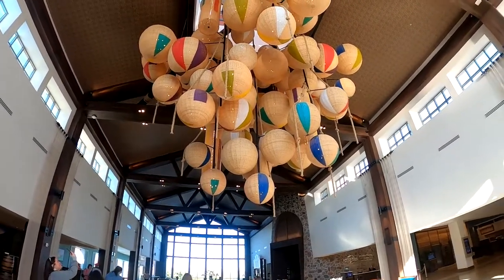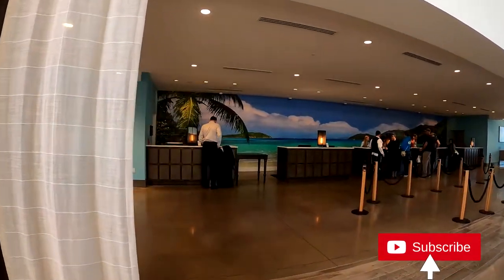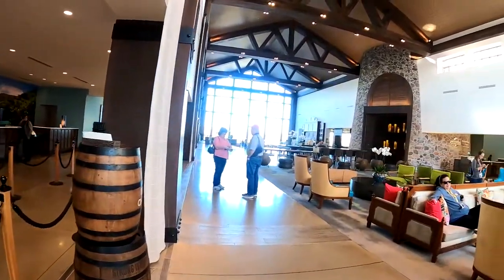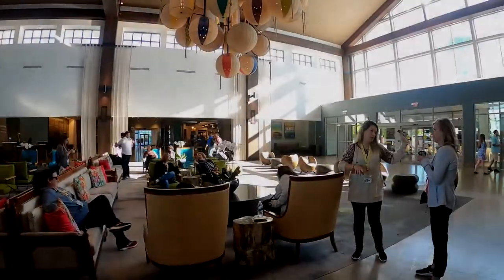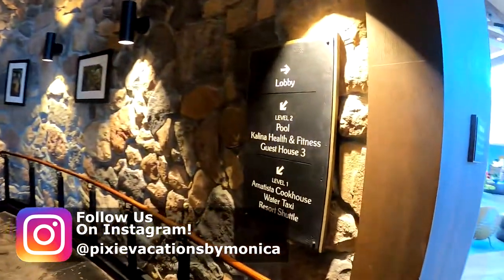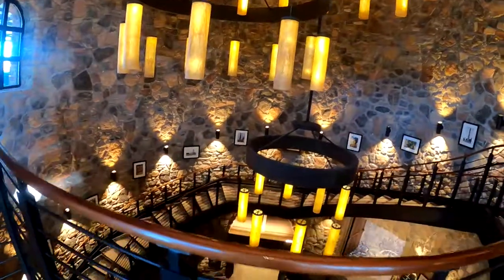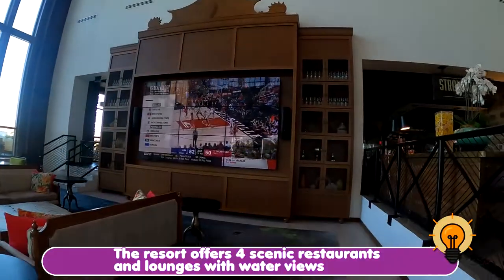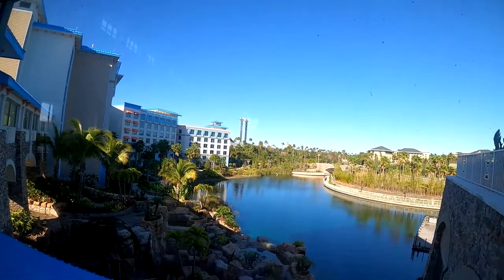Loews Sapphire Falls Resort Tour - Universal Resorts Orlando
Join Monica as she tours the Loews Sapphire Falls Resort at Universal Resorts Orlando.

"Loews Sapphire Falls Resort at Universal Orlando™, our newest on-site hotel, transports guests to a paradise in the heart of the tropics. Blue waterfalls cascade across lush grounds, and in the distance, the calming sounds of steel drums call guests to take in the scenic water views, ease into ‘island time’, and let go.

Imagine a picturesque hotel built in the heart of the tropics, where every comfort is included. Loews Sapphire Falls Resort features a beautifully landscaped, resort-style pool with a water slide surrounded by cascading waterfalls, this hotel truly captivates at every turn. From the ruins of the stone turret in the lobby, to the inviting island charm of the 1,000 guest rooms and suites, guests will be surrounded by a vivid, textured haven that is inspired by landmarks of the islands.

Guests staying at this on-site hotel enjoy exclusive theme park benefits at Universal Orlando Resort™ that you can't get staying anywhere else. Loews Sapphire Falls Resort offers an island escape in the heart of an unforgettable adventure." - loewshotels.com